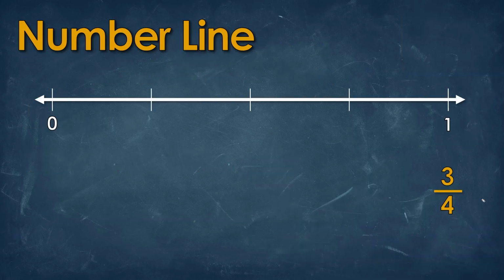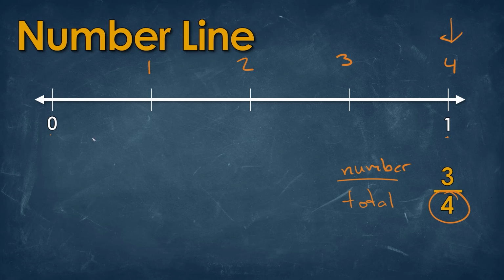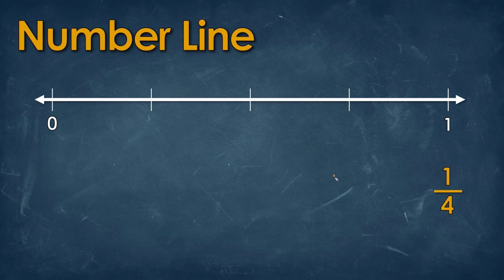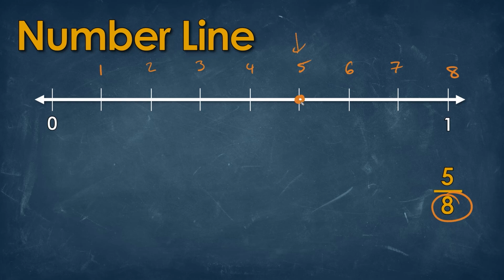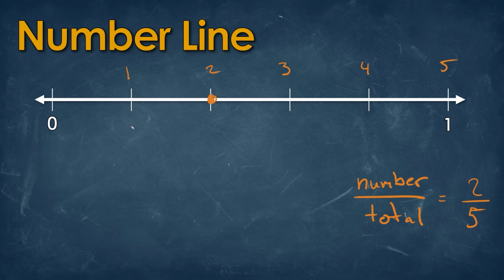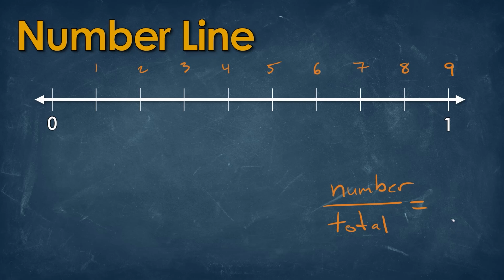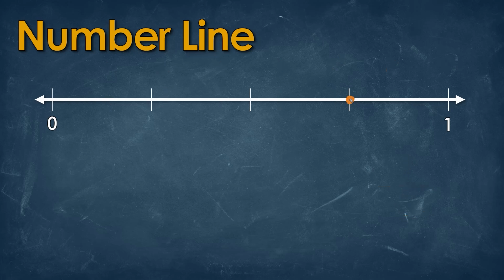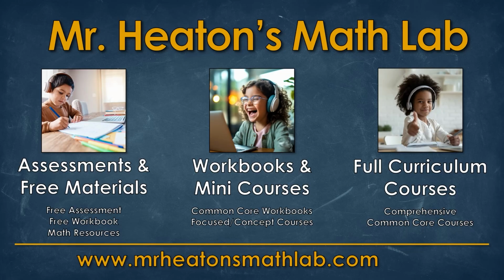Fractions on a Number Line | Visual Guide for Understanding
Learn how to represent fractions on a number line and understand fractions as numbers! This video aligns with Common Core standard 3.NF.A.2 and helps students visualize fractions as points on a number line. In this lesson, students will: Understand that fractions represent numbers between whole numbers. Learn how to divide a number line into equal parts to place fractions accurately. Practice representing fractions like 1/2, 3/4, and 2/3 on a number line. At the end of the video, students will solve a real-world word problem involving fractions on a number line.